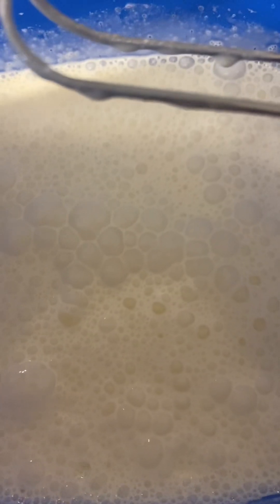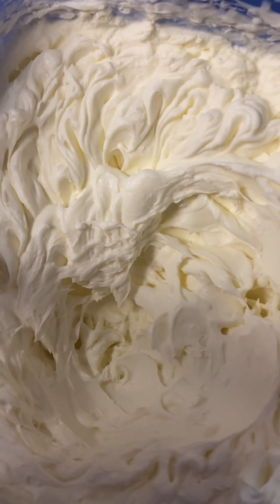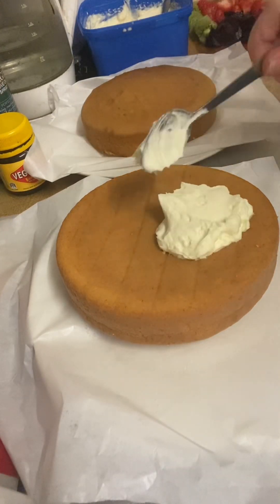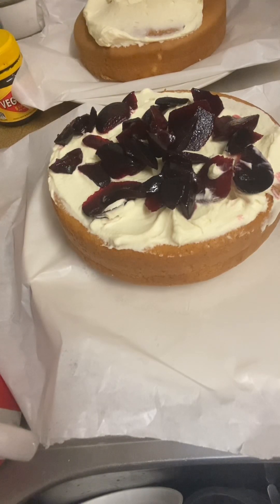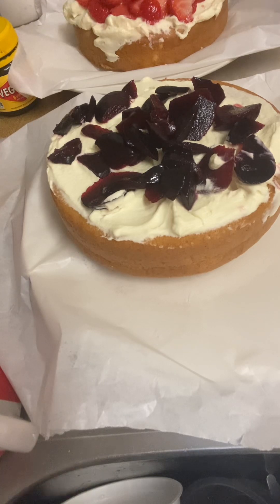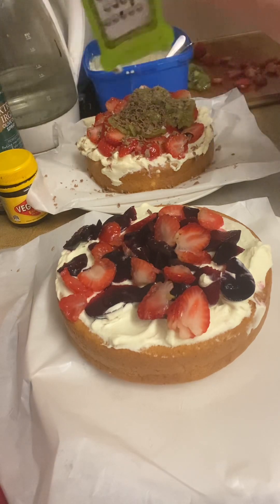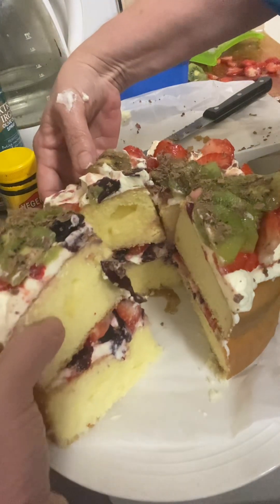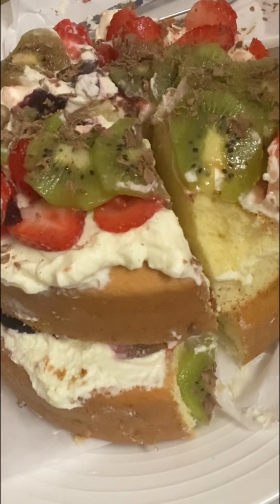My Delicious Messy Unstable Cake😅